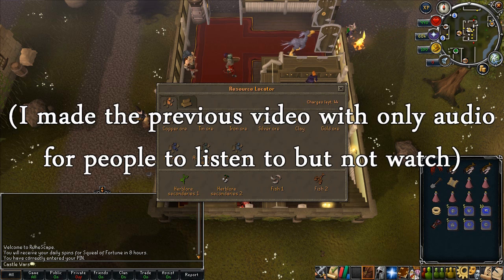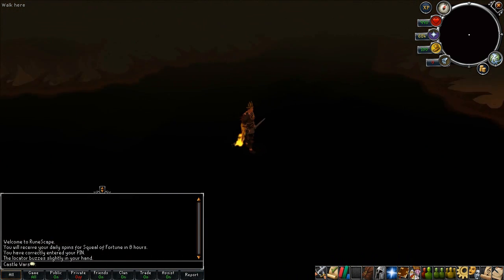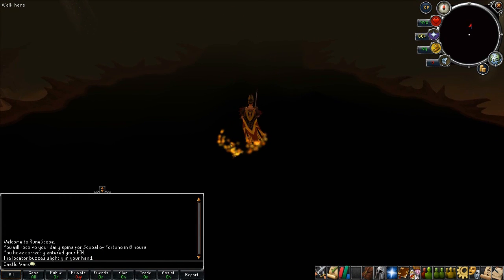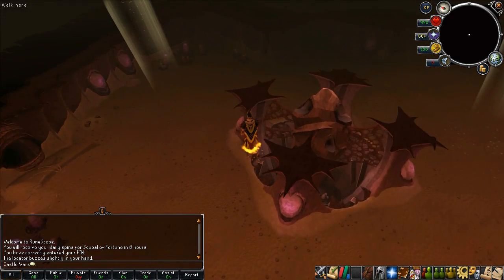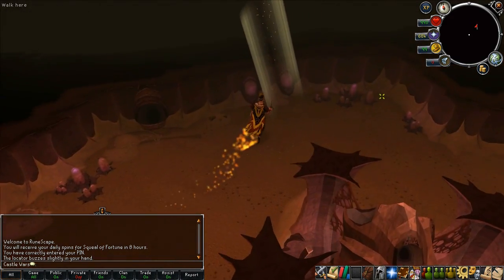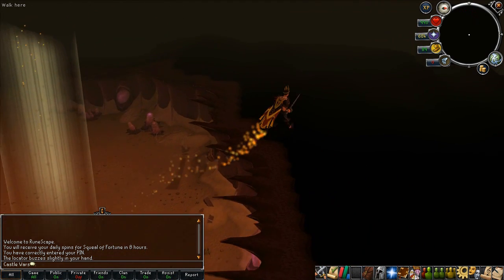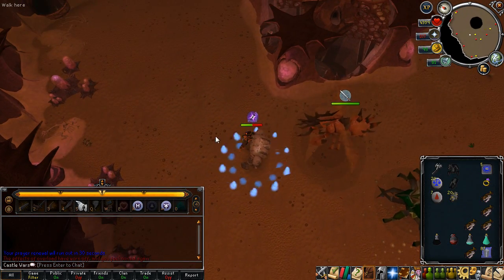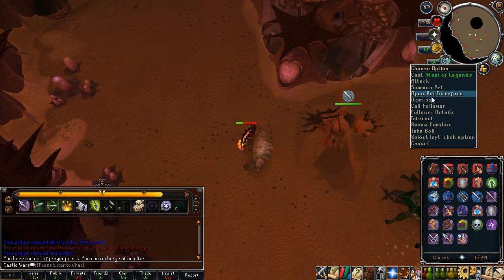January BTS Review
A review and summary of the January 2013 BTS
-Kalphite King
-Hati/Skoll wolves
-Desert Task set
-Demon Flash Mob